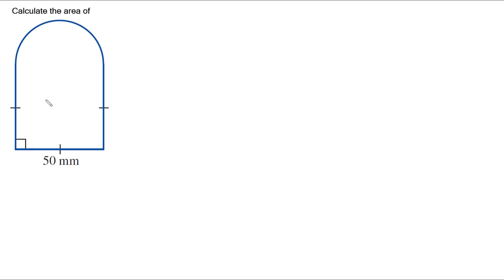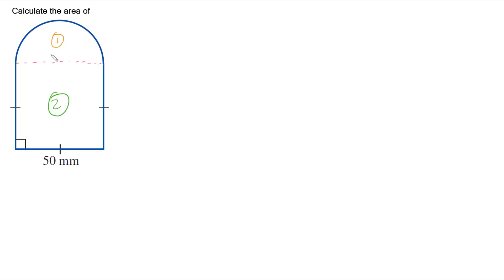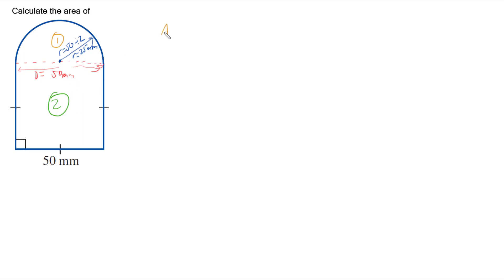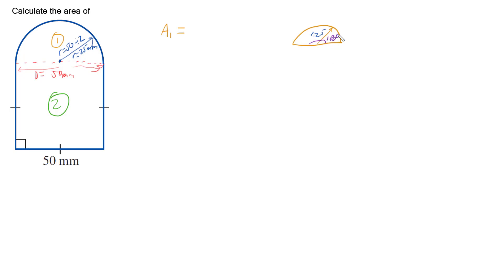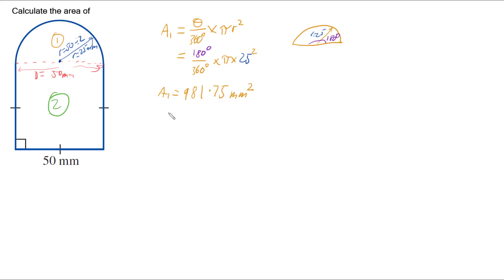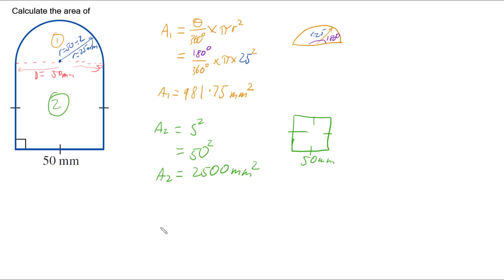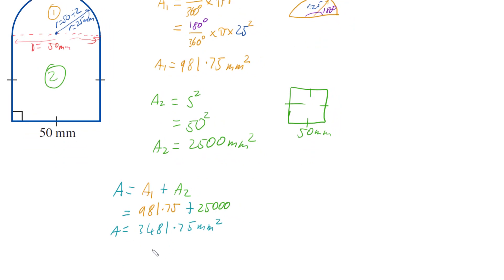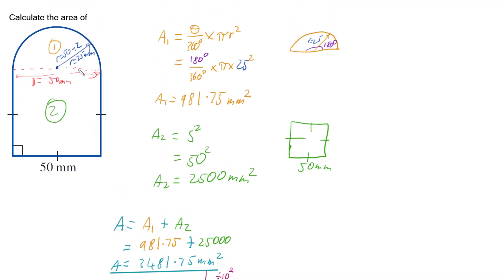Area of Compound Shape - Square and Semicircle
Thsi video demonstrates how to calculate the area of a shape that is composed of the two shapes; a square and a semicircle.